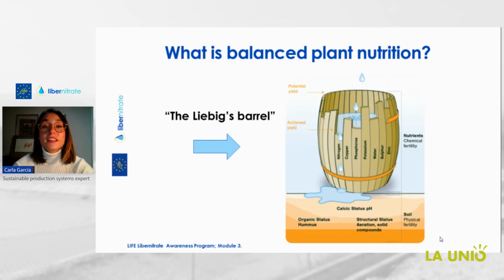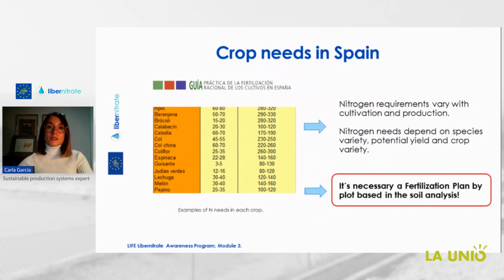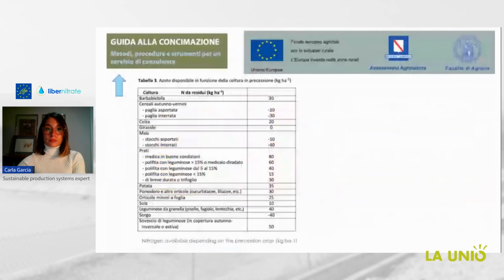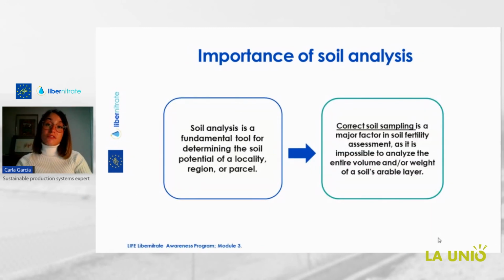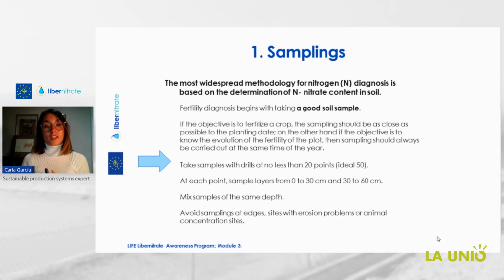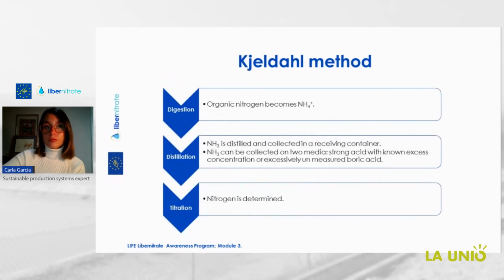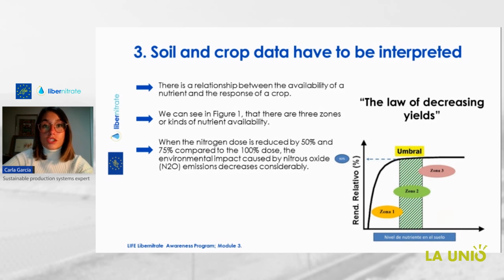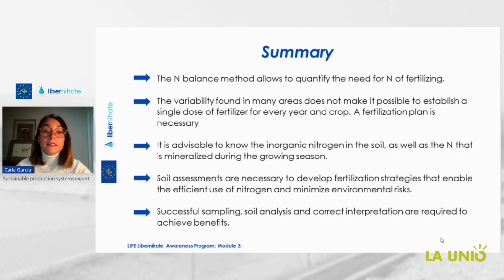MOOC Life Libernitrate - Module 3: Determination of Nitrogen in the soil | LA UNIÓ